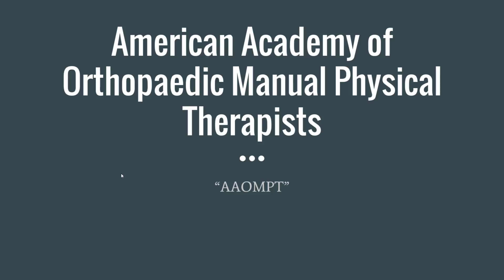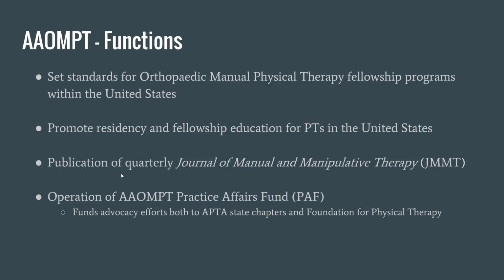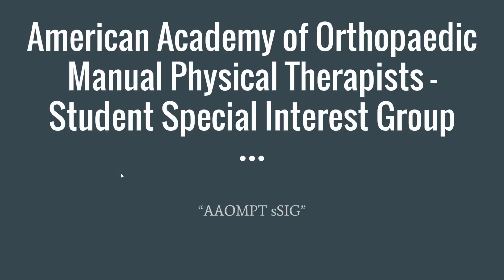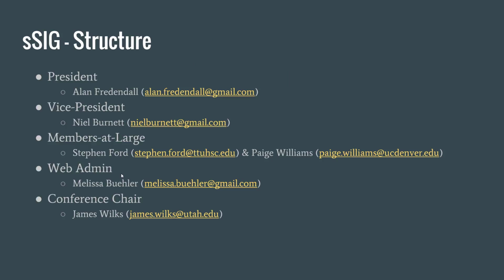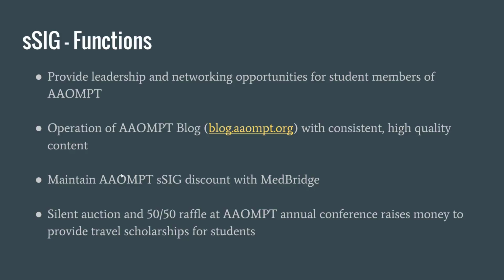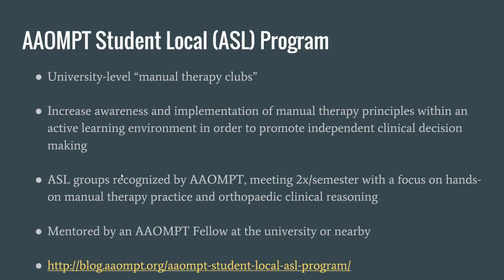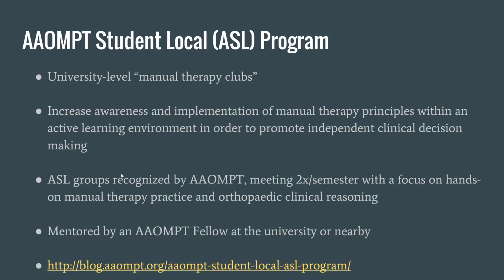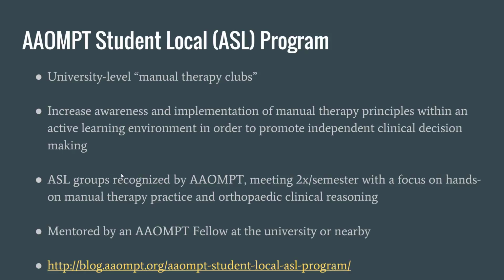Involvement and Engagement: Part 3 - AAOMPT and the AAOMPT sSIG